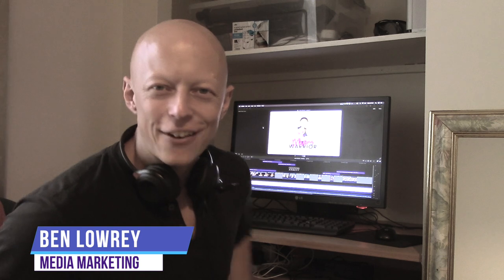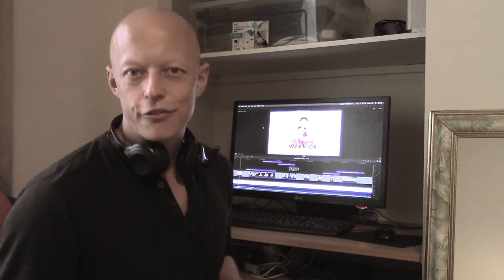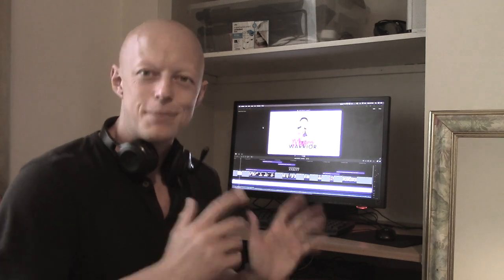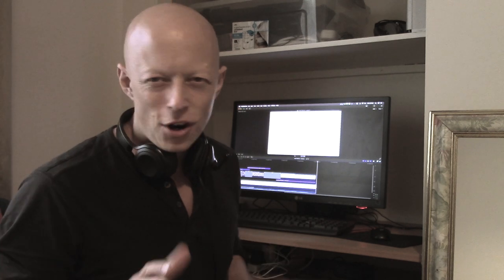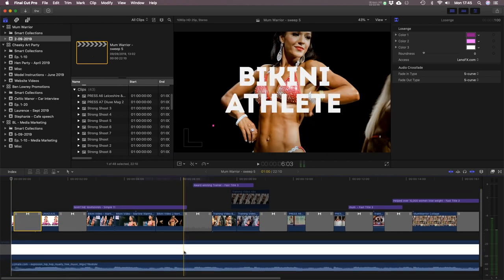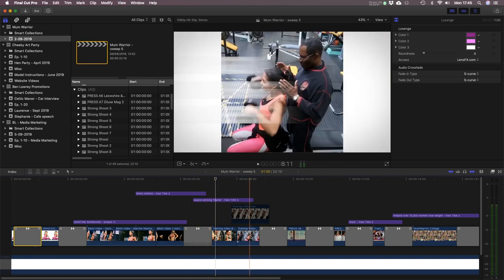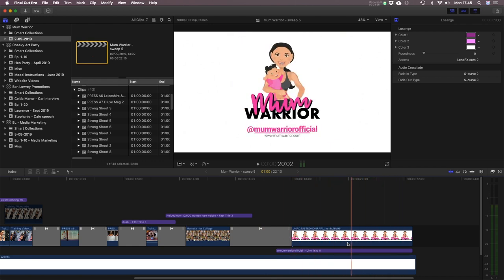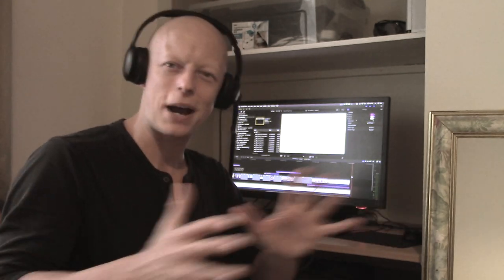#002 - Video Marketing - Analysis of Martine Warmann video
In this episode, I show a video I made recently for Mum Warrior - Martine Warmann.

Would you like to be a guest?

£10 off European Hemp Company CBD oil
Use code benlowreypodcast

You could save money on your Utility Bills by switching to Utility Warehouse